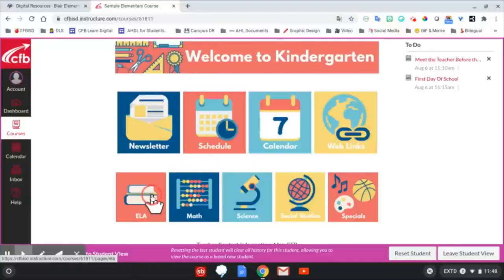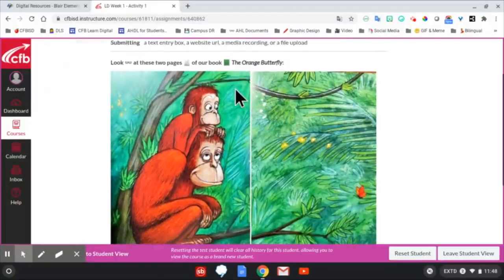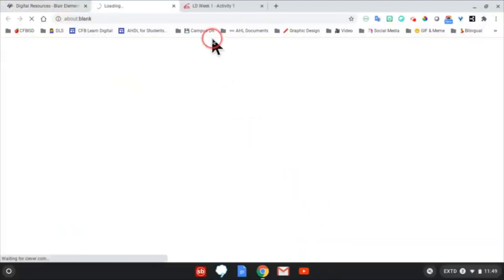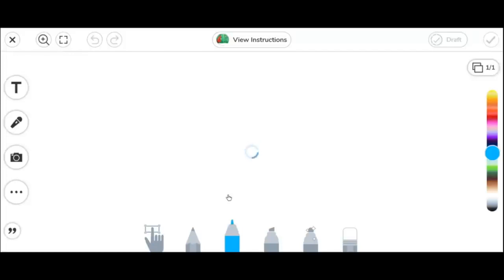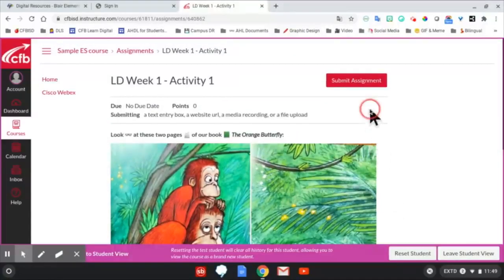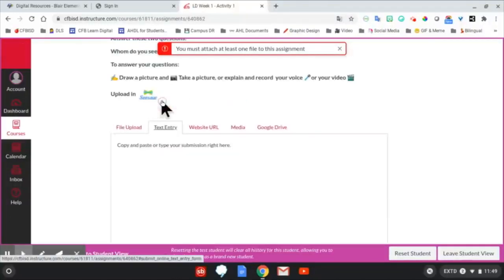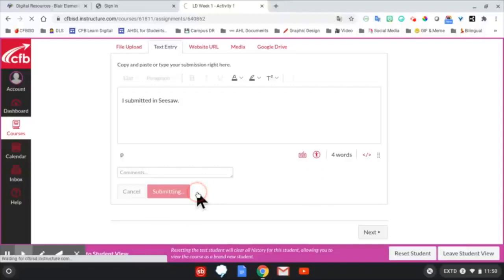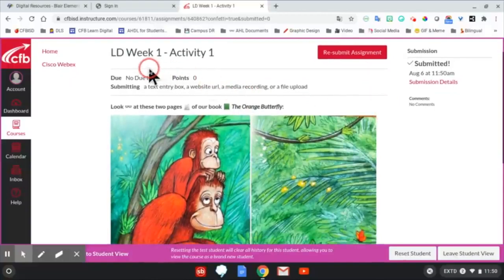Completing Assignments in Canvas on Chromebooks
Technology experts in CFBISD explain how a student can complete assignments in Canvas using their district-issued Chromebook.